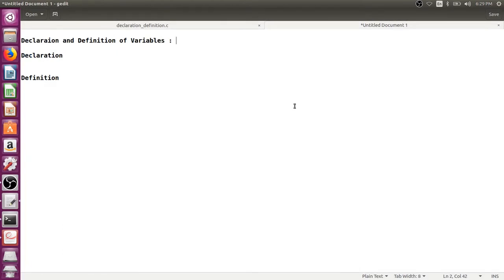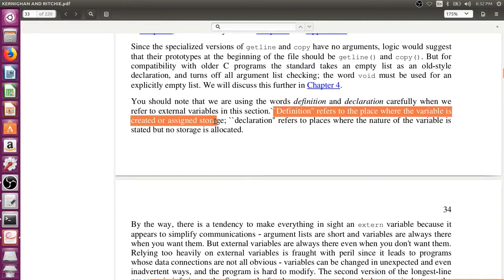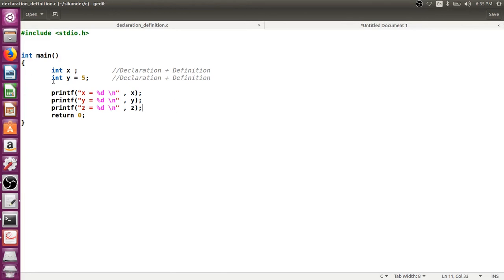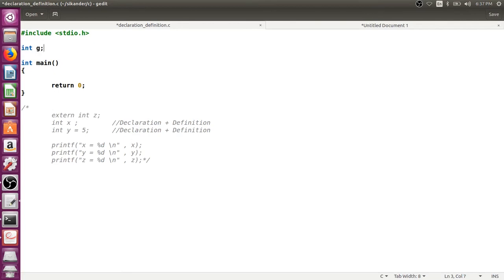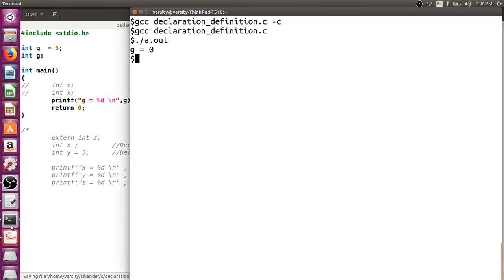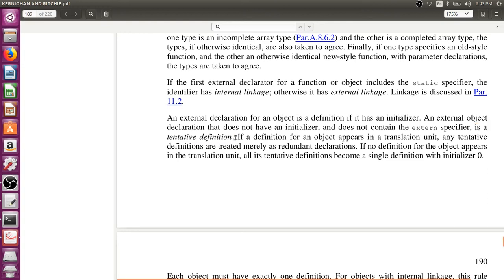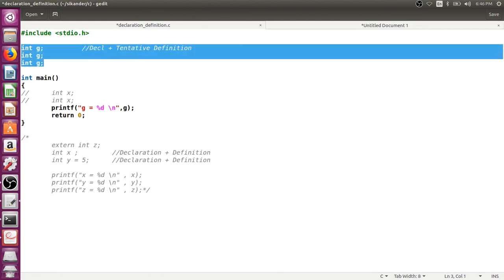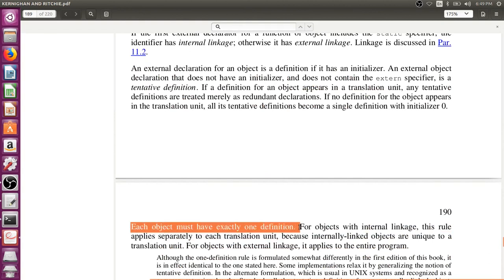Declaration and Definition of variables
This video explains the Declaration and Definition of Variables.
Link to download Dennis Ritchie Book